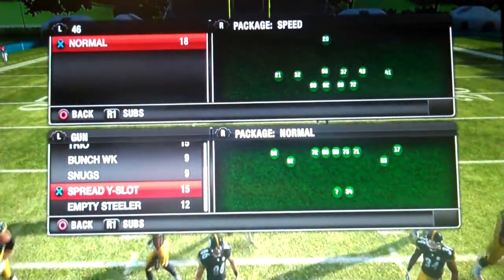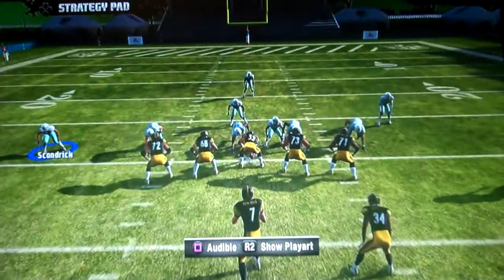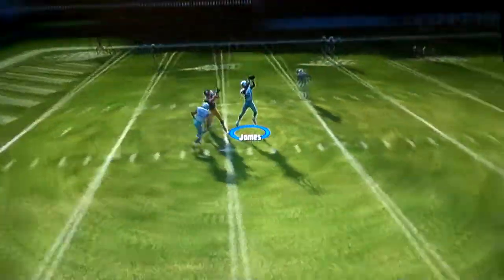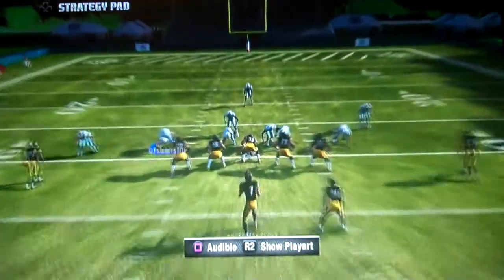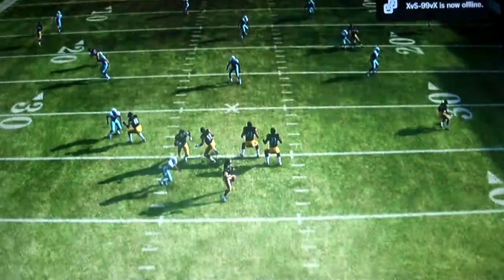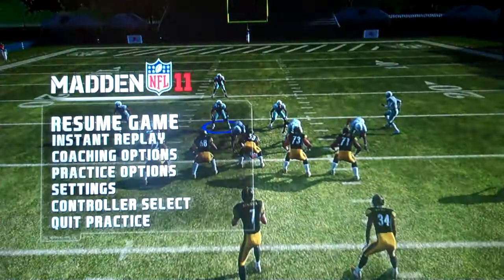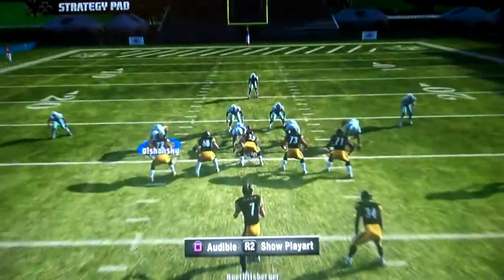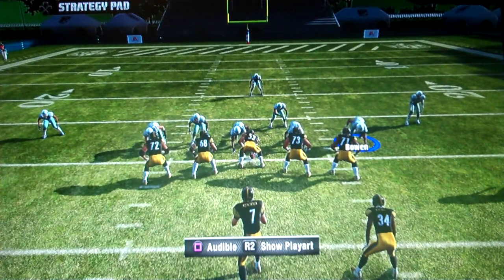MadDen 11 TV - Show #82 Chad D 2.0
Madden 11 daily show hosted by Sgibs of Madden Bible. Player vs Player breakdowns, Mailbags, Tips, and much more!

Chad D 2.0 is in the house!